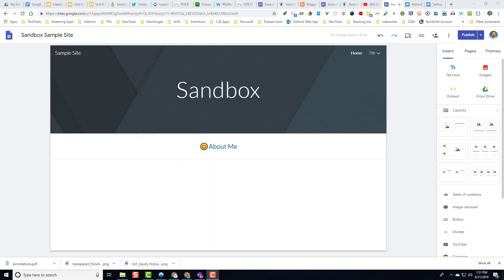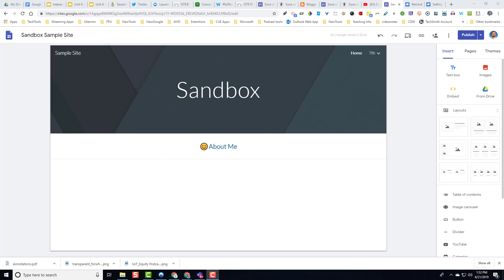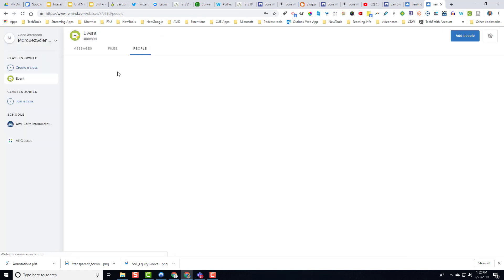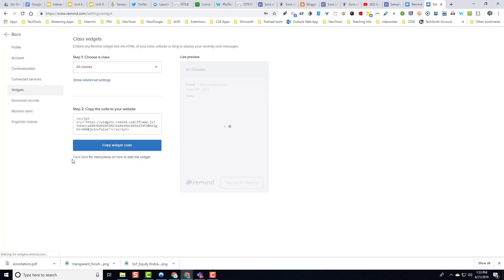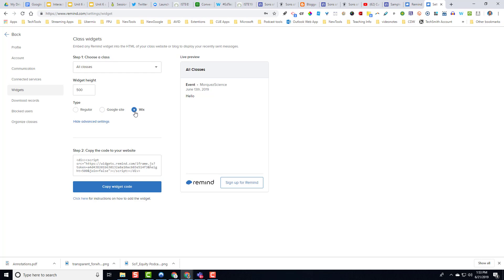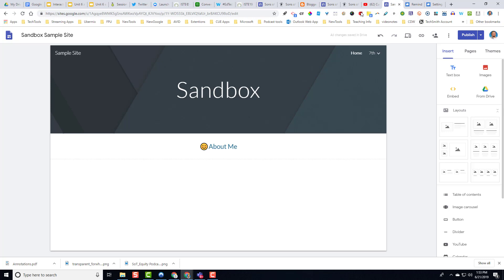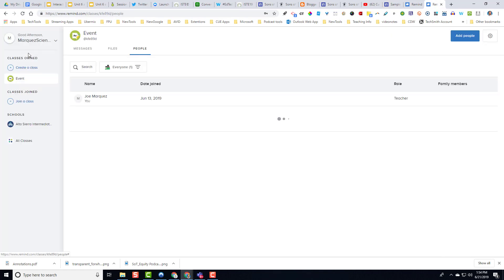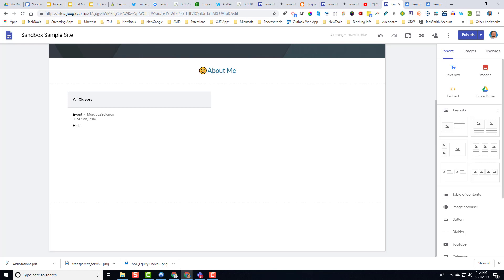Remind Widget on a Google Site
Update your website through Remind with this simple widget.